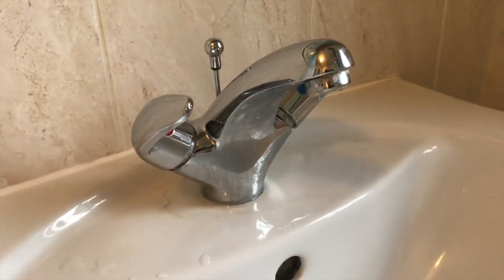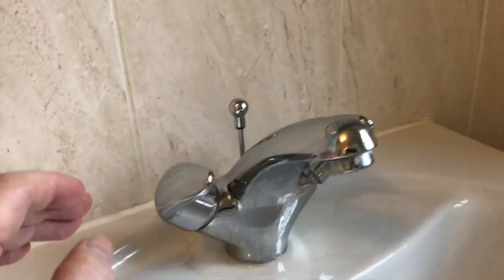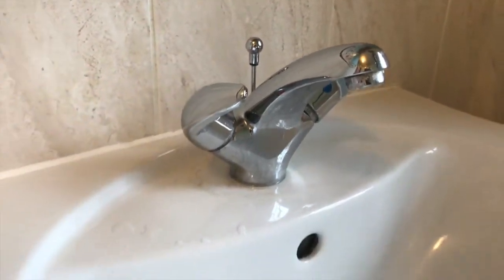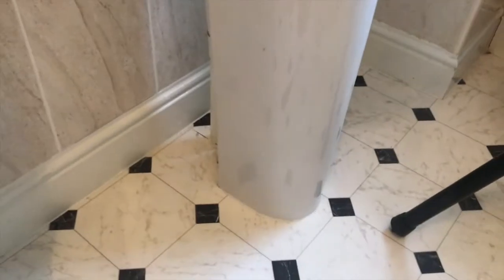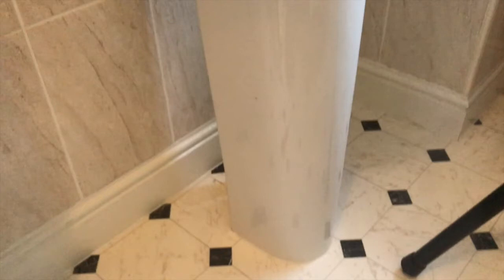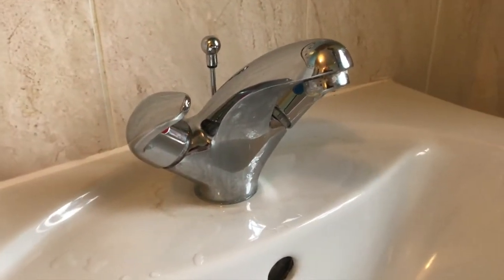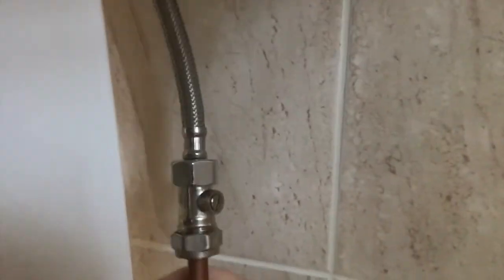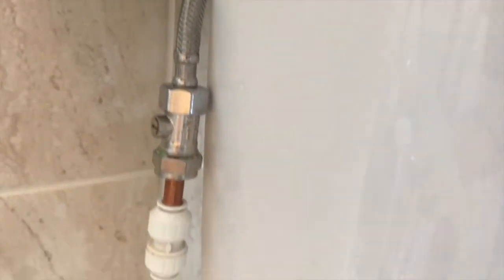How To Turn Off Pedestal Sink Tap Emergency Stop Valves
If this video helps you can buy @fixed1t a coffee Thx. How To Turn Off Pedestal Sink Tap Emergency Stop Valves

If your bathroom or ensuite taps are dripping or you have a leak, then you will need to turn off the emergency stop valves under the sink or behind the sink pedestal.  It sounds like it should be simple but Its almost as if plumbers make this inaccessible just to prevent DIY plumbers and techies like me from doing it ourselves. Often to get at the pedestal to remove it you first have to remove the sink, taps and all that entails so I figured out a quick way to do it.

This is how I

Malcolm aka @fixed1t